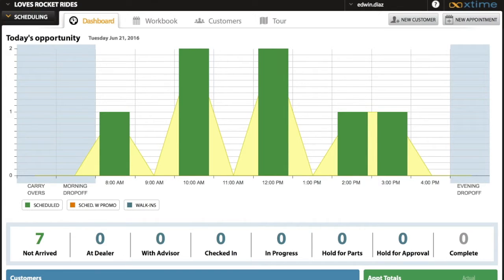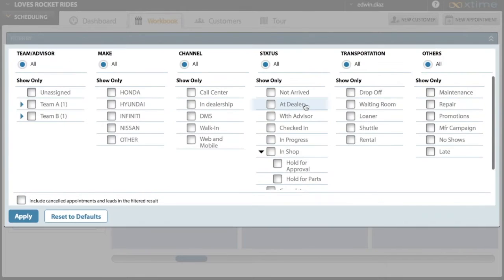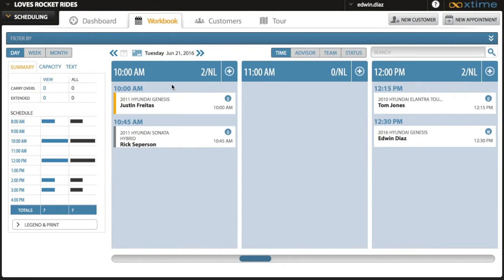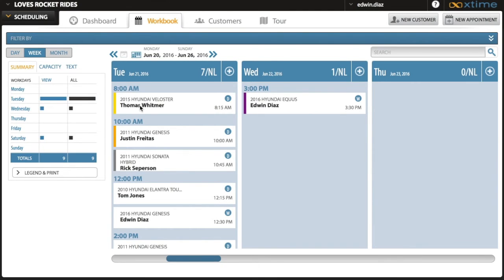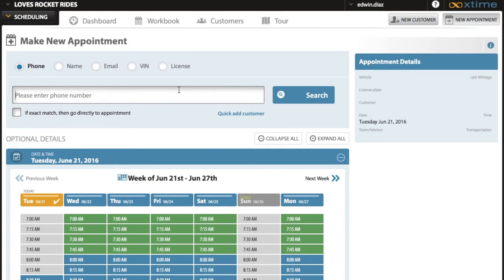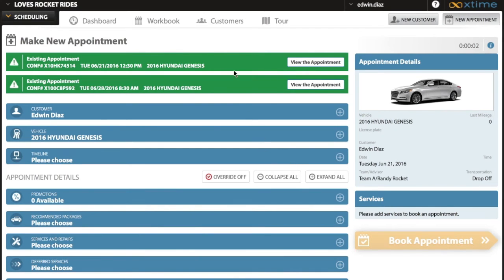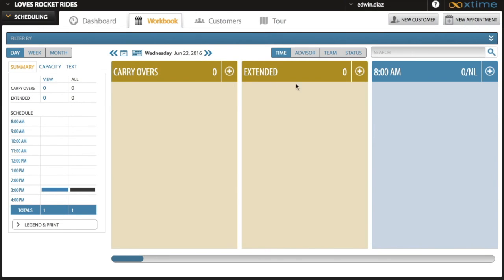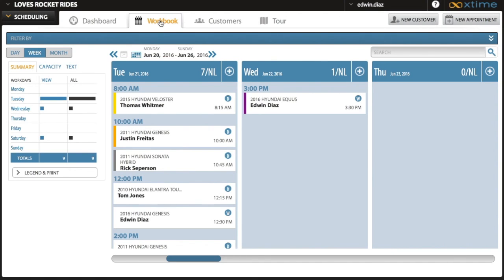Introduction to Scheduling 7 - Service Advisor Training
Review this video recording to gain insight on Car Care Scheduling 7 for both navigation and functionality, including, but not limited to, new features not available in Xtime Classic.